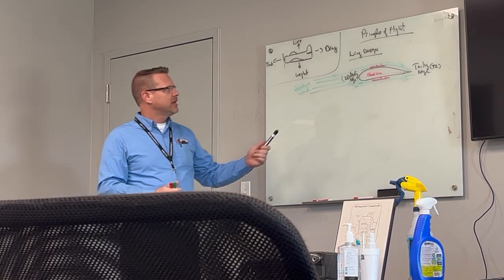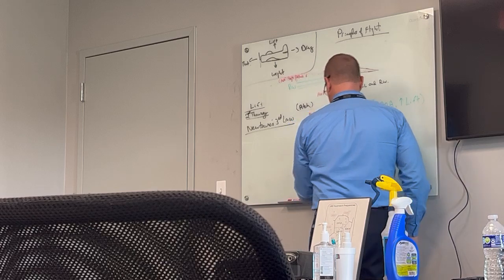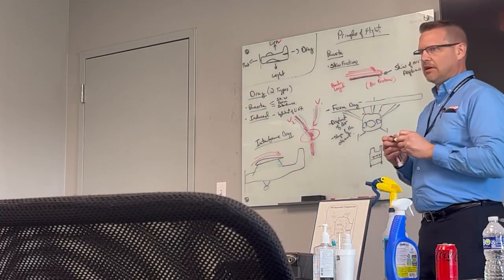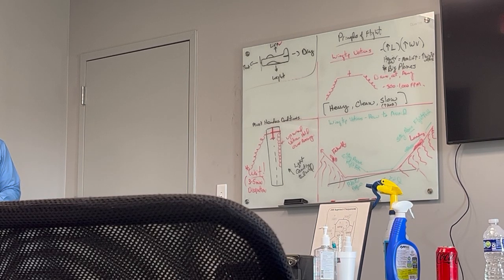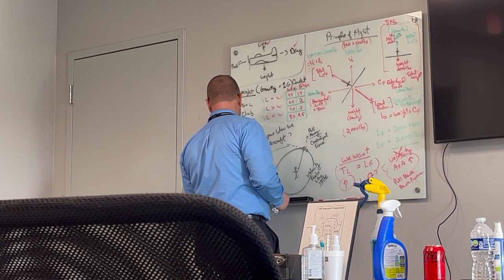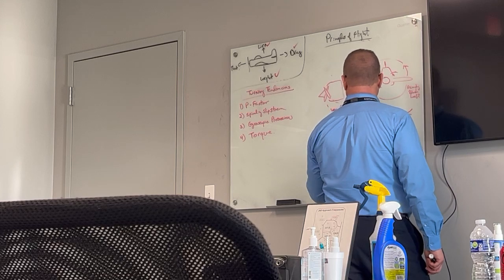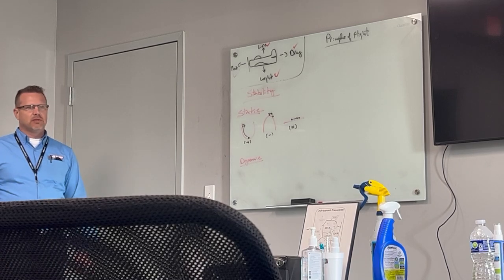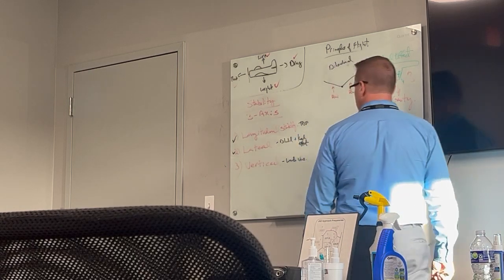Principles of Flight